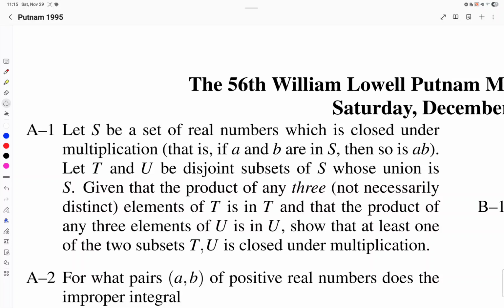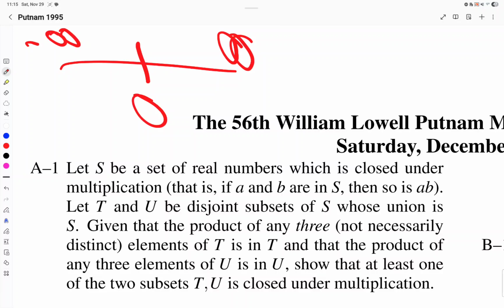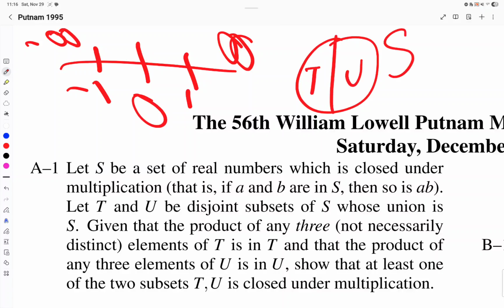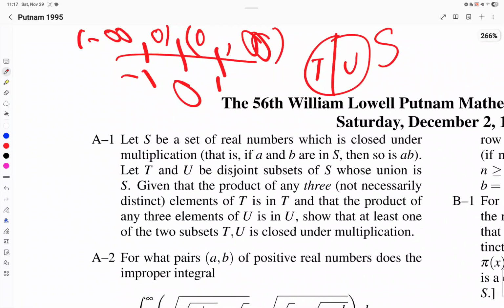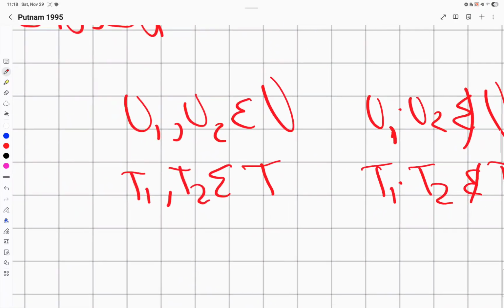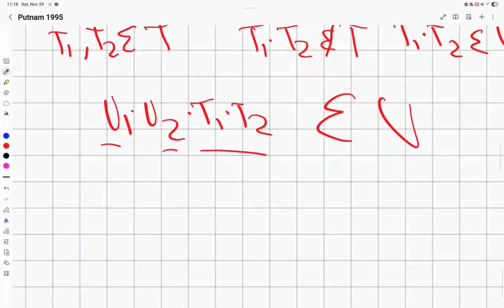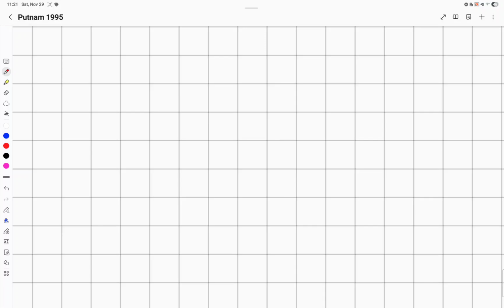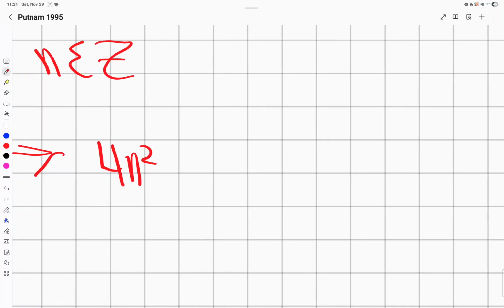Putnam 1995 A1